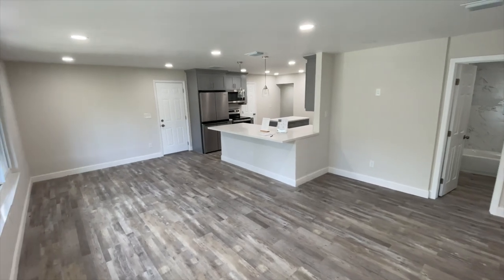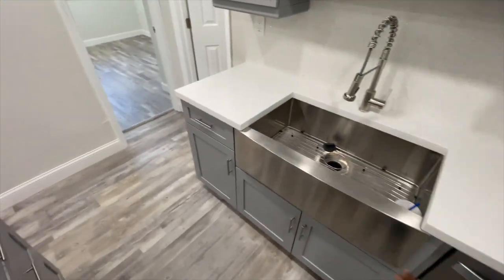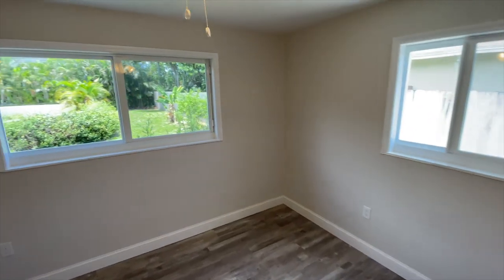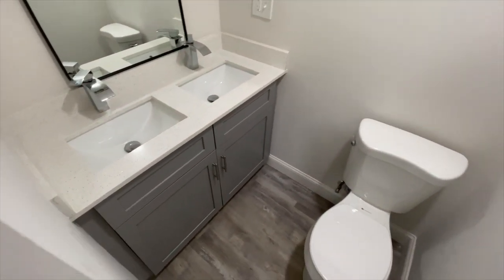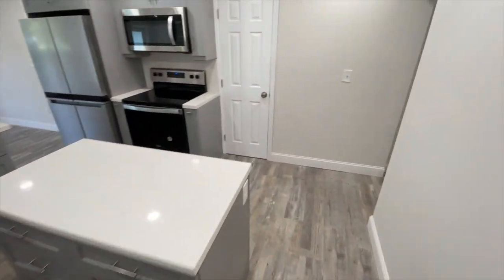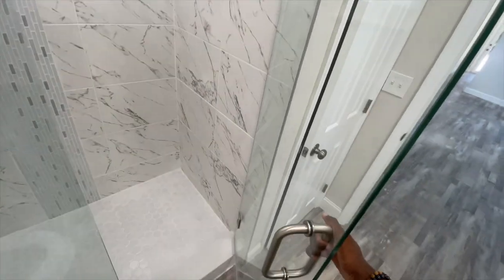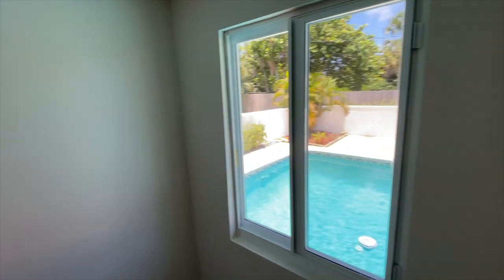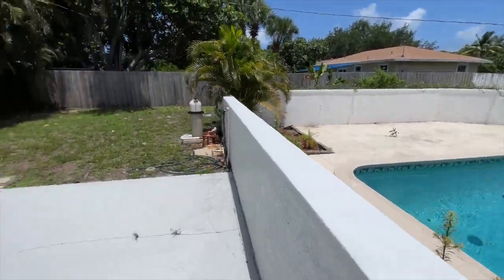So What Does $689,000 Buy in North Palm Beach? A 5 Bedroom Pool Home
Located in the small town of North Palm Beach. Lake Park Manor features just 52 total homes which are all single story ranch style homes built in the mid 1950's. This home was completely renovated top to bottom in 2023.

Property Details:
5 Beds | 3 Baths | 2,153 SF
Asking Price: $689,000
Listing Courtesy of: Coldwell Banker Realty

Are you searching for property in South Florida?
Connect with Michael R. Lee